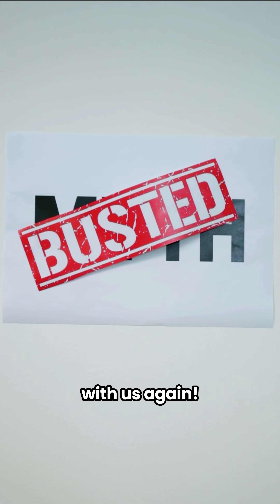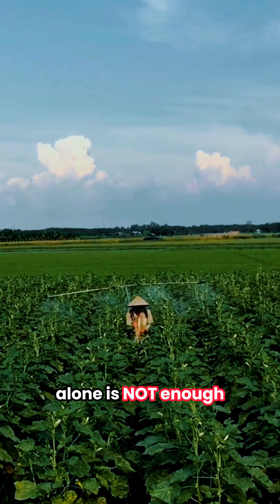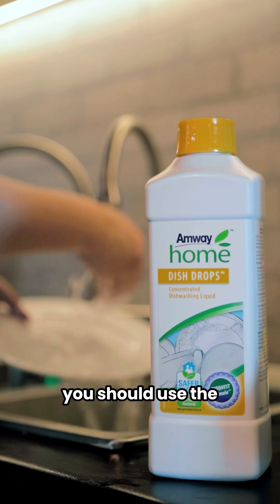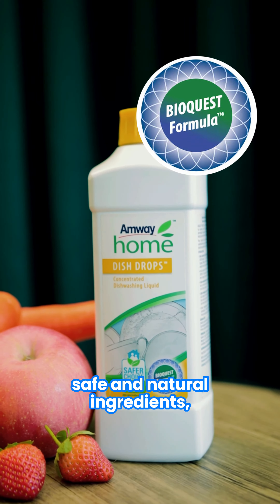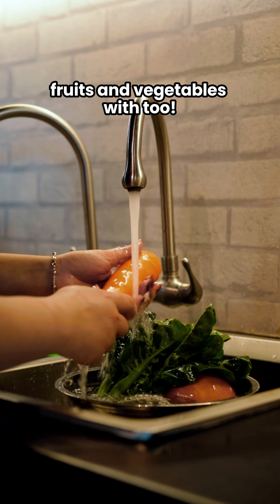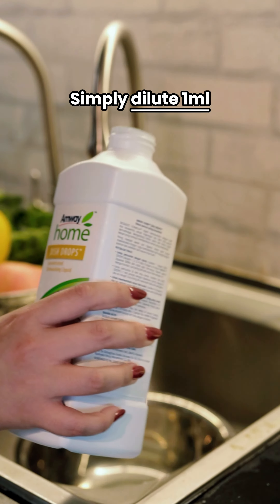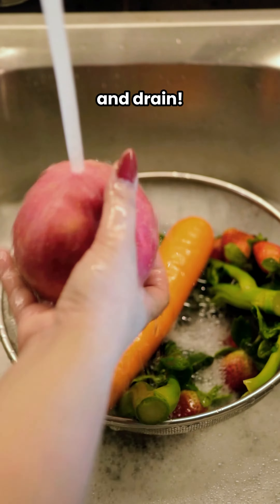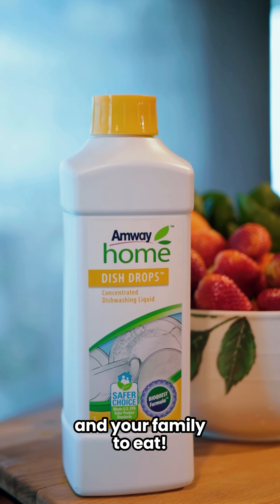Customer Favourites 2024: DISH DROPS Concentrated Dishwashing Liquid